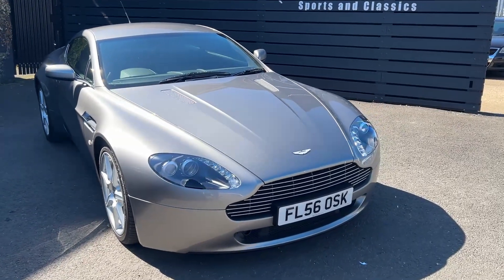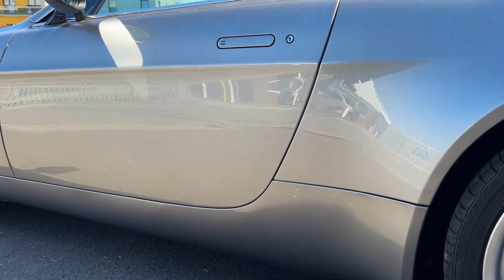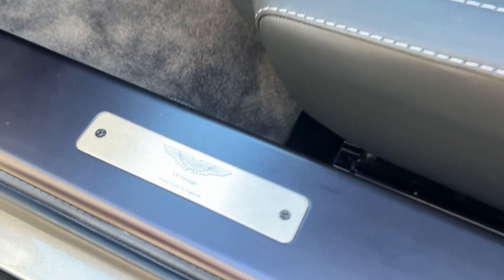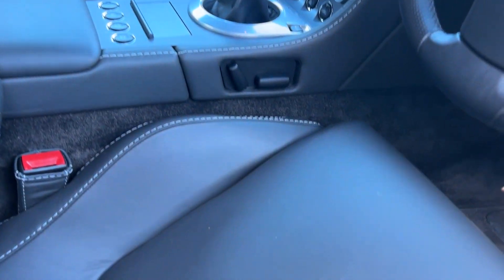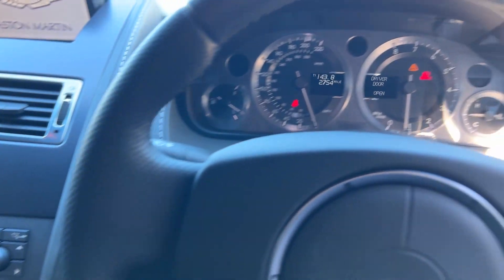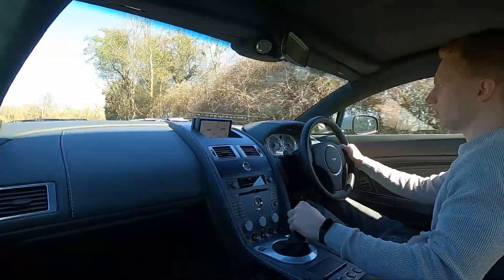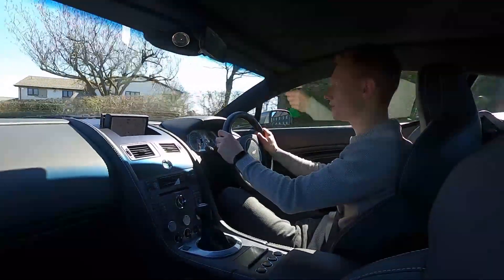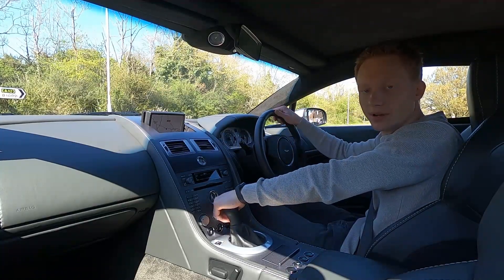Aston Martin V8 Vantage with **ONLY 2,700 MILES** - Fairmont Sports and Classics